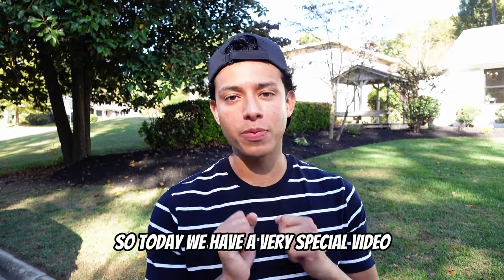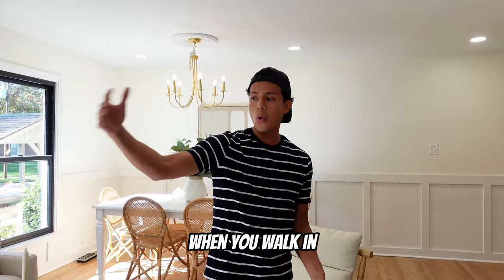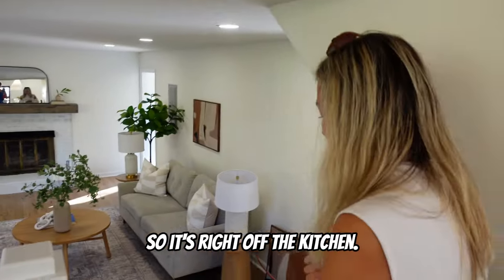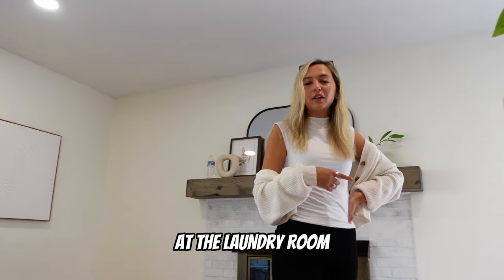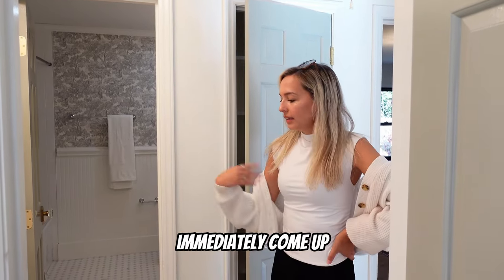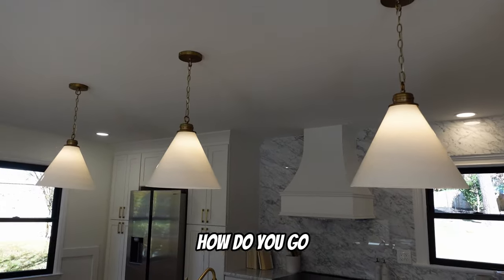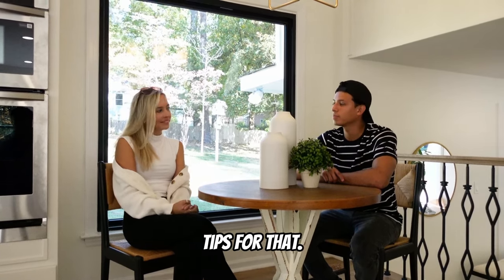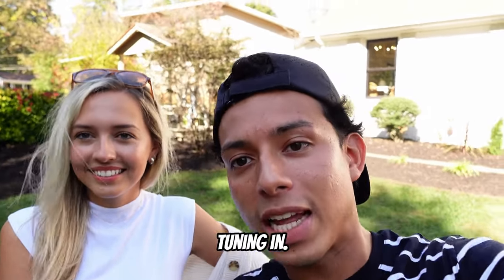We Tour A $700k House Flip In North Raleigh (Renovation Walkthrough)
Hey guys! Do you have any questions about renovations or design? Drop them down below.

Today we’re touring our friend’s recent house flip - and it’s going for $700,000 in North Raleigh, NC. There’s so much to takeaway, from the tips and tricks they use to sell at above asking price, the importance of staging, design strategy, and more, we’re peeling back the curtain. Cristina Galavis- with The Phayes Group - is giving you a behind-the-scenes tour and sharing secrets HGTV would never reveal.

In this video, we’re answering:

🔥 How do you create a realistic budget for a flip project?

🔥What are some renovation mistakes you made on this house flip?

🔥 What are the best strategies for finding and working with contractors?

🔥 How can you determine which renovations add the most value to a flip?

🔥 How do you manage the timeline of a house flip project effectively?

🔥 What are some cost-effective ways to increase a property's curb appeal?

🔥 How do you choose the right materials for a flip to balance quality and cost?

🔥 What is the importance of staging a flipped property for sale?

🔥 How can you market and present a house flip to maximize its selling price?

🔥What did you buy this deal for? What did you spend? Projected listing price? Projected profit?

So many gold nuggets!